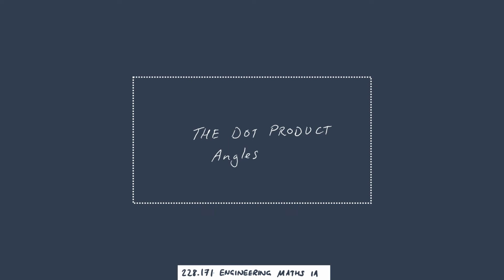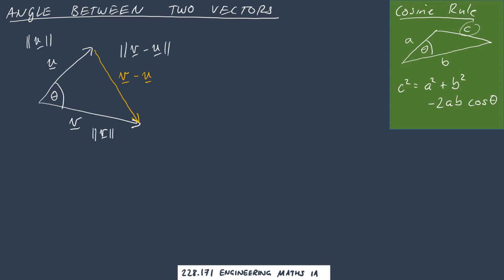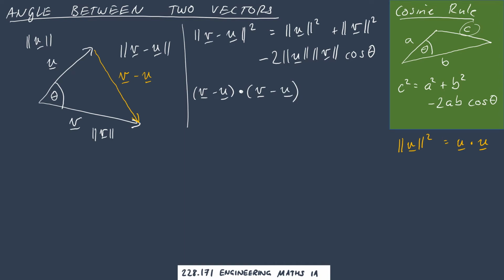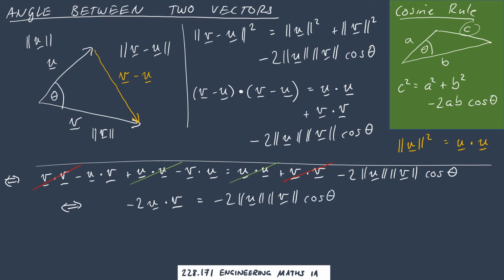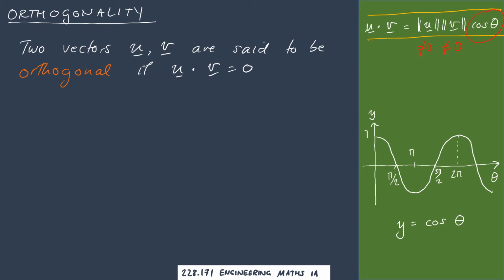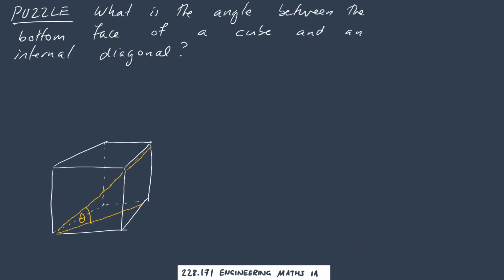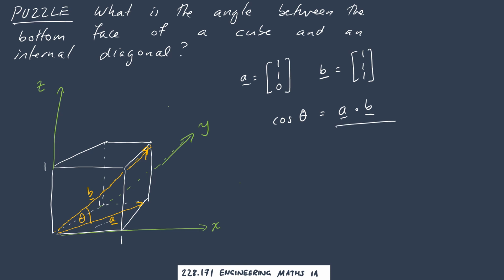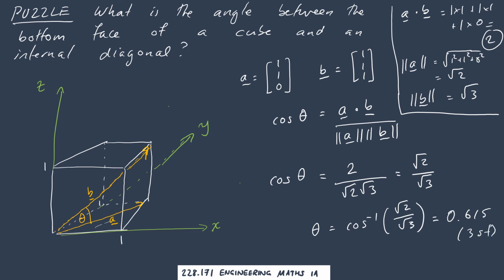Vectors: The dot Product - angles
In this video we show how the dot product can be used to compute angles between vectors